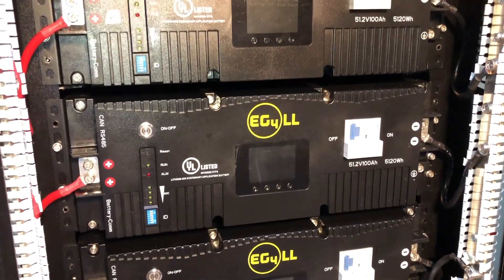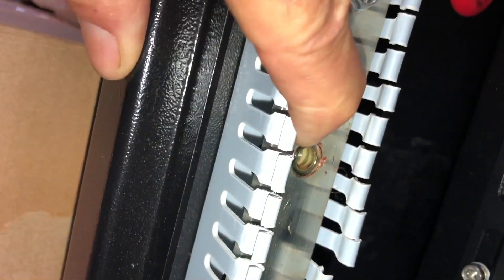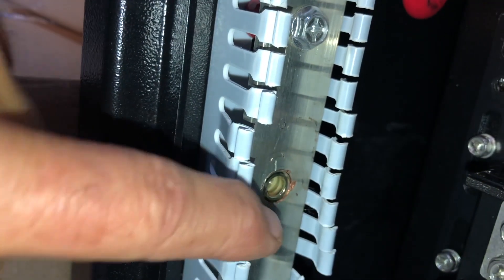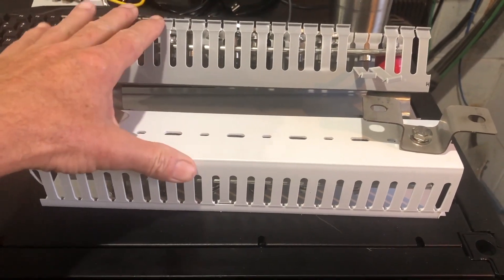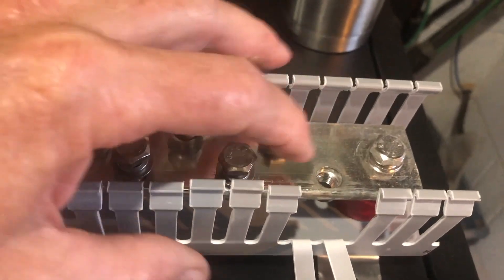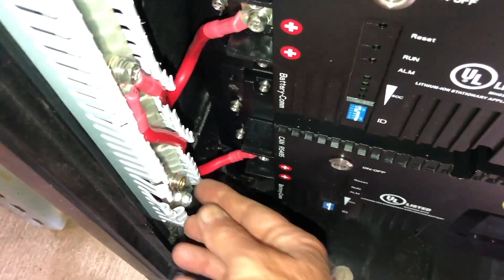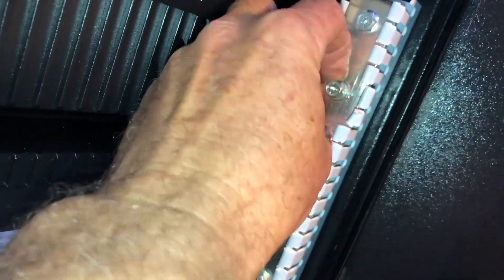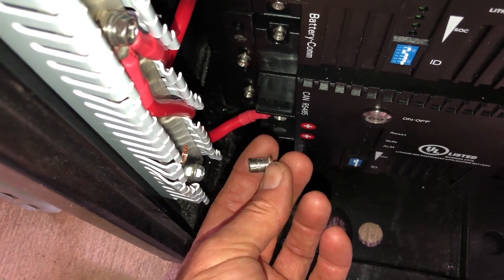Buss Bar Failures in Welded Pre-Assembled EG4 Enclosed Battery Rack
If you have received one of the racks from Signature Solar, you may want to check your buss bars. Some of the racks have buss bars that are poorly designed and pose a potential fire hazard.